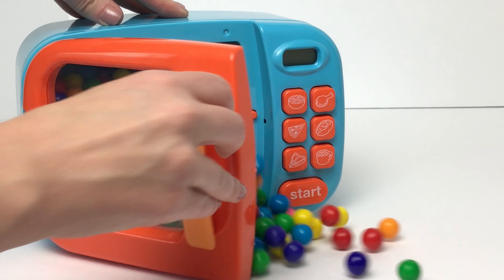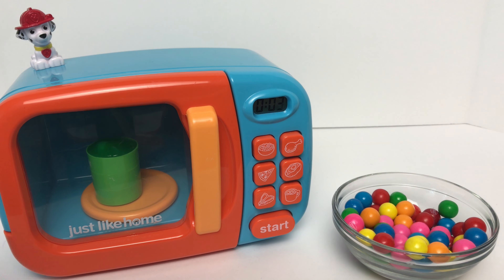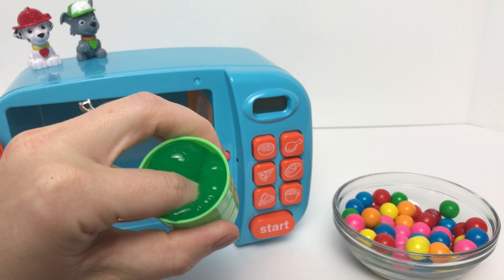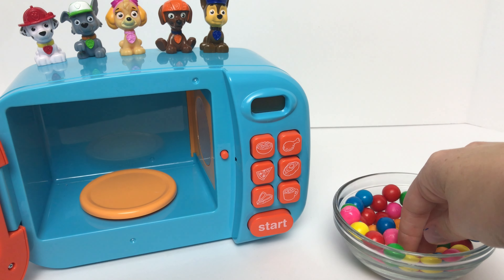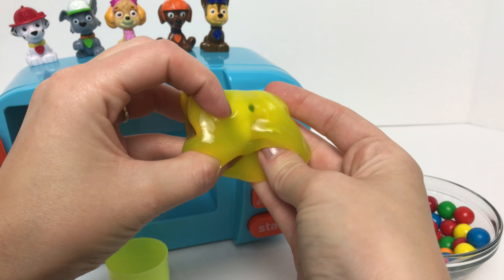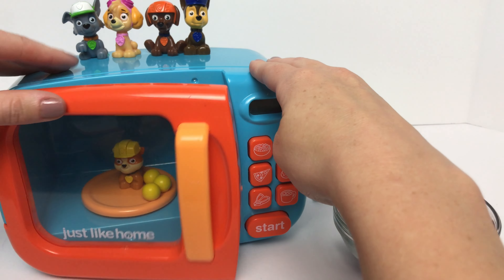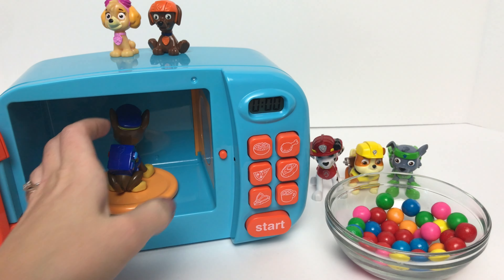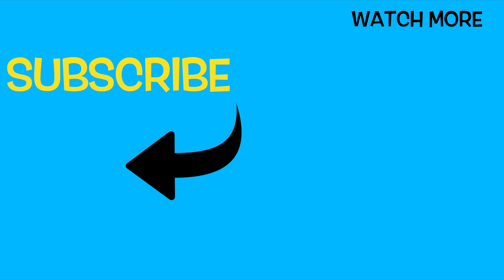Learn Colors with Skye Chase PAW PATROL Magic Microwave Toys & Bubble Gum for Kids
Learn Colors with Skye Chase PAW PATROL Magic Microwave Toys & Bubble Gum for Kids! We've got a microwave full of colorful gumballs! Let's see what our magical microwave turns our gumballs into. We've got some barrel o slime with surprise toys inside. Let's learn colors while playing with our pretend microwave playset and our Paw Patrol Pups Chase, Rocky, Zuma, Skye, Rubble and Marshall! We hope you enjoy this video, if so please give this video a thumbs up and don't forget to subscribe to our channel, we upload new educational videos for kids everyday!